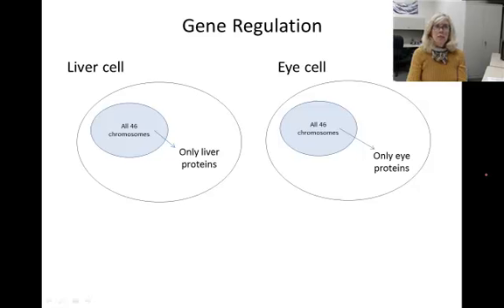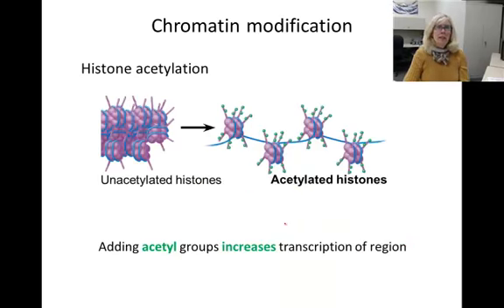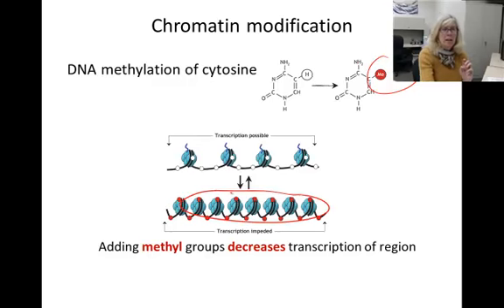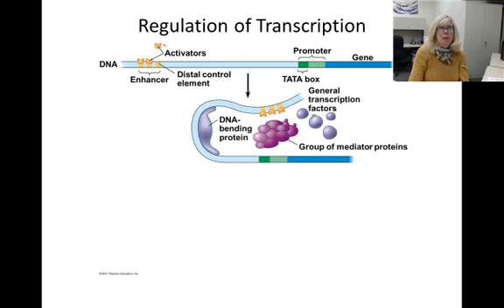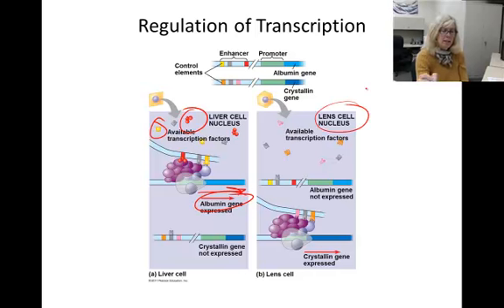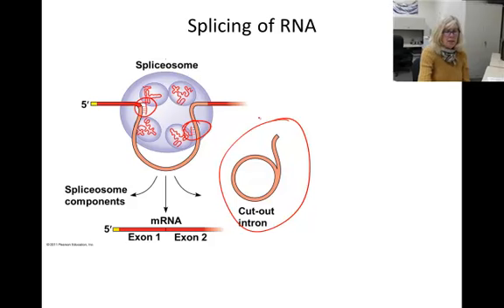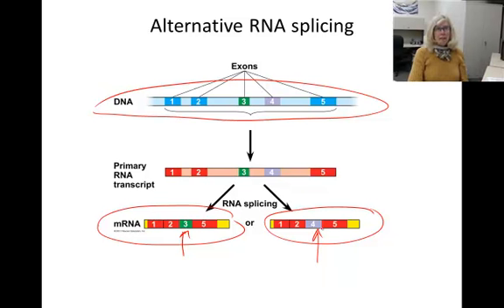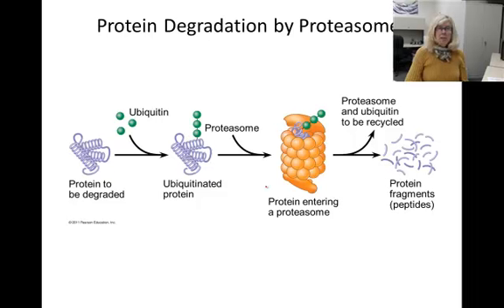Gene Regulation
Introductory Biology